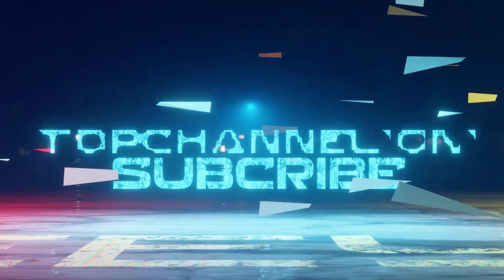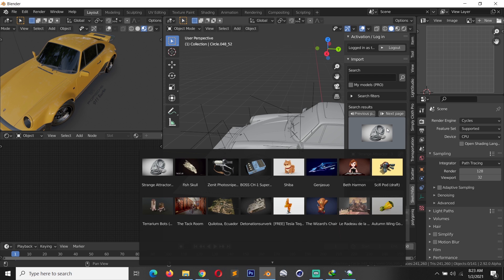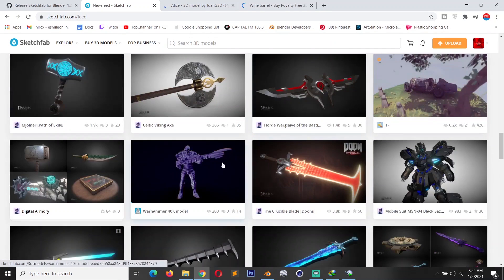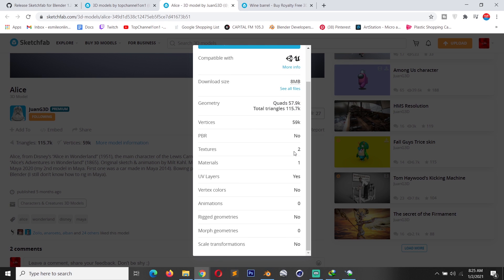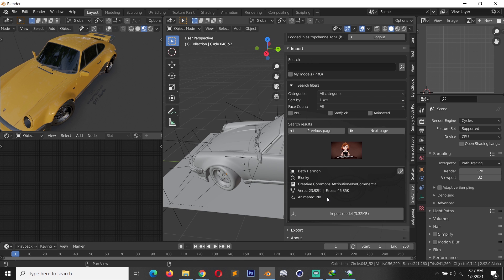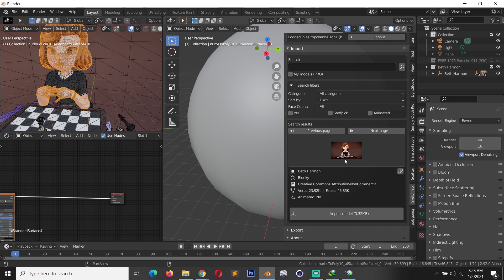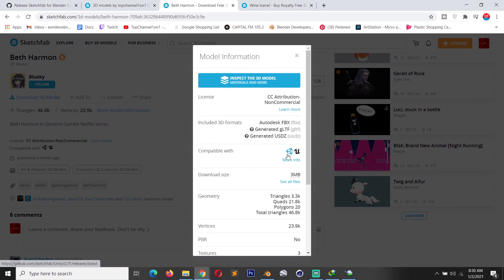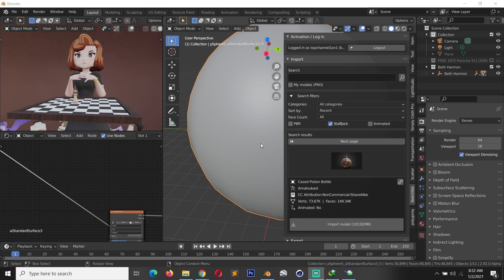Download All the models you want with this sketchfab addon